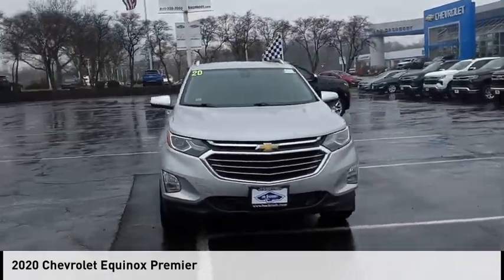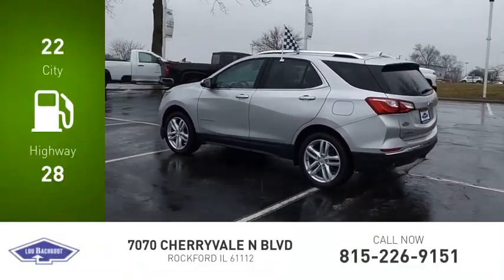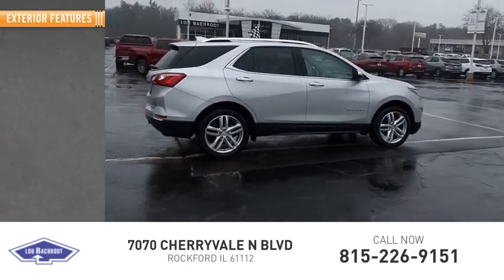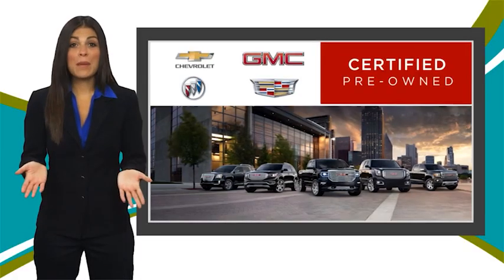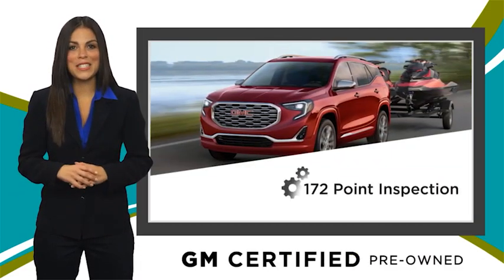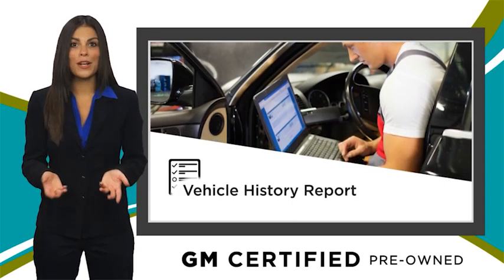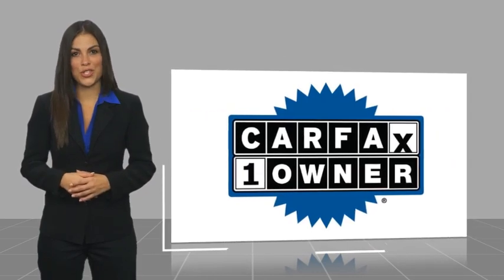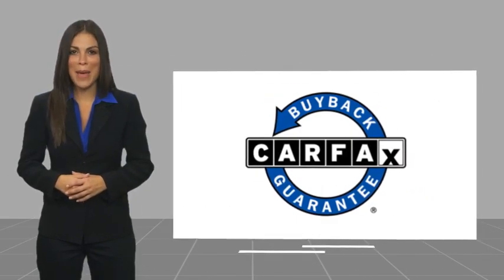2020 Chevrolet Equinox BC11311A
2020 Chevrolet Equinox Premier

22/28 City/Highway MPG  Recent Arrival! Silver Ice Metallic 2020 Chevrolet Equinox Premier 22/28 City/Highway MPG  CARFAX One-Owner. Premier SHOP FROM HOME, FREE DELIVERY ANYWHERE WITHIN 250 MILES!, EASY FINANCING, FULLY SERVICED, ALL WHEEL DRIVE, BLUETOOTH/HANDS-FREE, BACK UP CAMERA, REMOTE START, LEATHER, HEATED SEATS, HEATED & COOLED SEATS, PUSH BUTTON START, REMOTE KEYLESS ENTRY, AWD, 4-Wheel Antilock 4-Wheel Disc Brakes, Body-Color Trailer Hitch Close-Out Cover, Dual Stainless-Steel Exhaust w/Bright Tips, Factory Installed Trailer Hitch, Preferred Equipment Group 2LZ, Trailering Equipment. Awards:  * 2020 IIHS Top Safety Pick with specific headlights Lou Bachrodt Auto Mall is your locally-owned Chevy, Buick, GMC, BMW, and VW dealer. Family-owned in Rockford, Illinois since 1953. Providing certified service, manufacturer parts & accessories, and a five star buying experience that centers on our commitment to the customer. Find just the right car, truck, or SUV and exceptional value like the 1000s of clients before you. Still servicing communities near and far not only in Rockford, but Loves Park, Machesney Park, Belvidere, Beloit, Rochelle, Harvard, Freeport, Sycamore, Cherry Valley and Chicago.